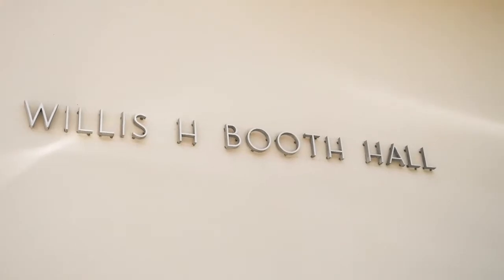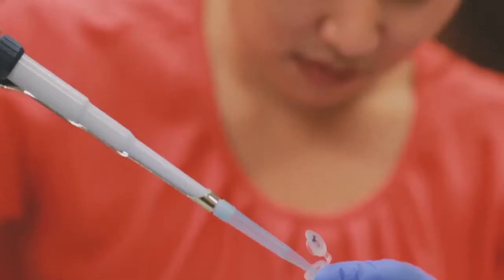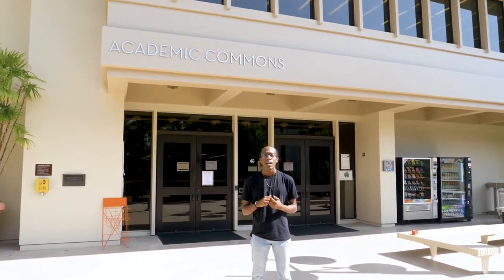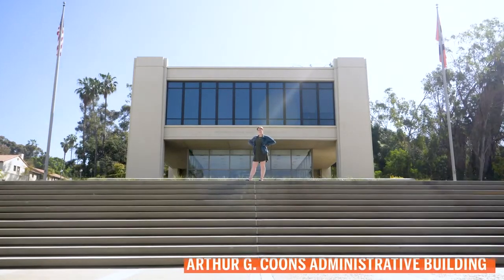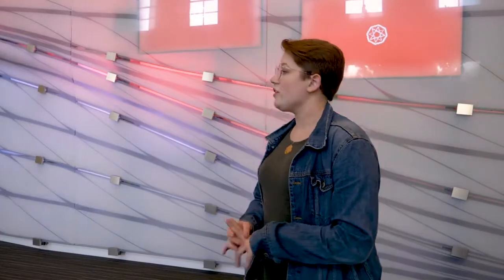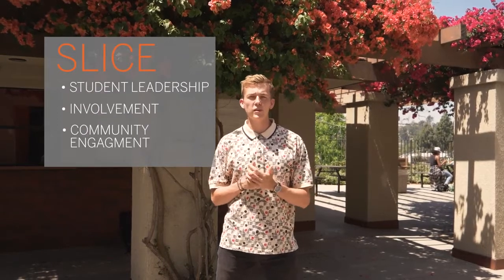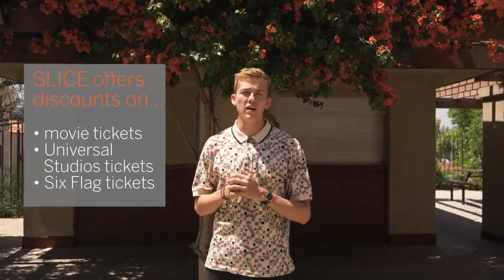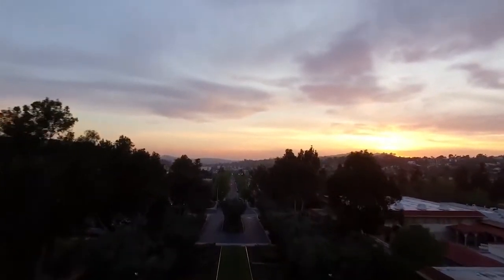Campus Tour of Occidental College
Student tour guides are on-hand to give you a virtual tour around the campus of Occidental College. Hear about student life, get a look at academic buildings and find out more about the opportunities that await students at Oxy.

Filmed and edited by Olivia Adelman '20 for the Office of Admission